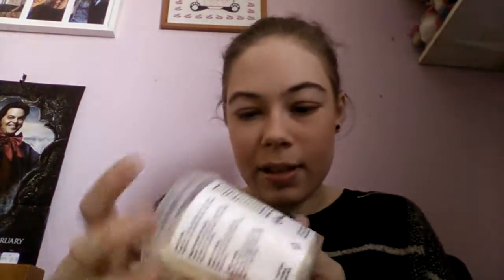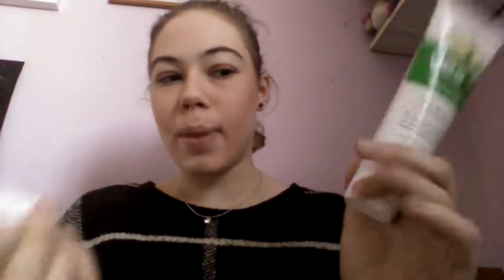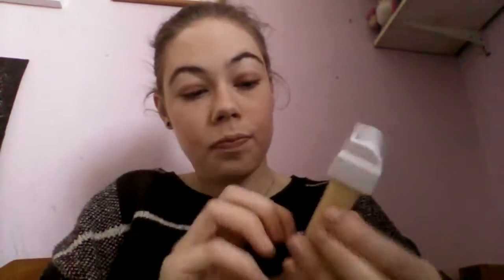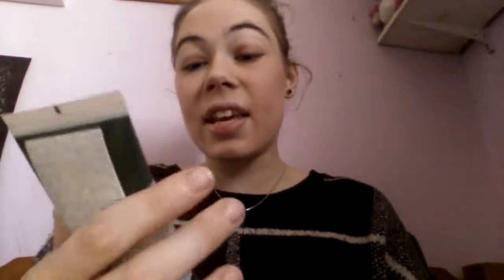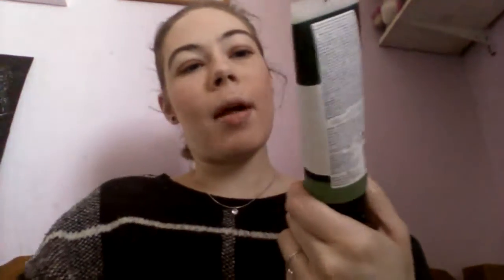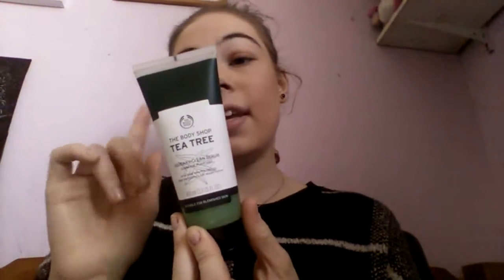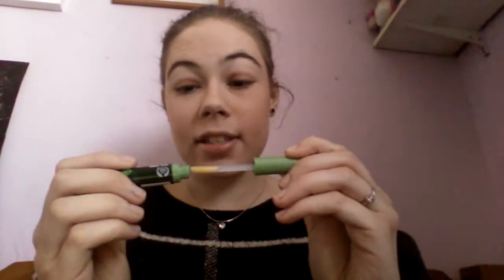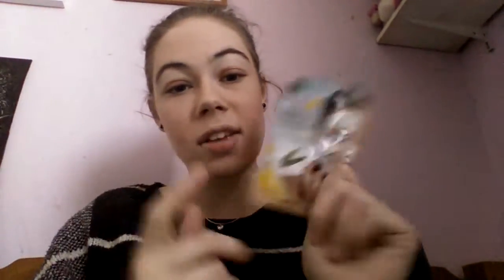Last Declutter (skin care and hair products)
Hey Guys,

Welcome back! Today is the last part of the declutter

Thank you for all the love on the last video I do really appreciate it!

Give this video a massive thumbs up if you enjoyed

I will see you all in my next video.